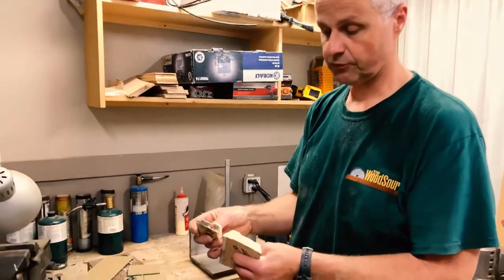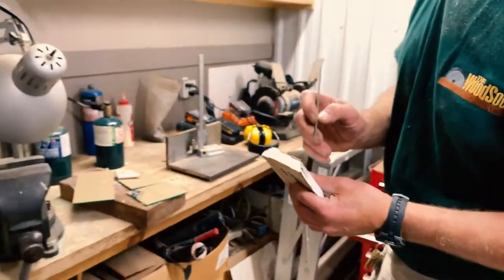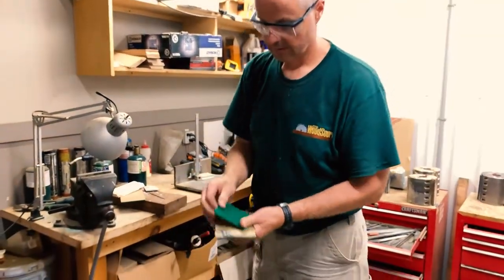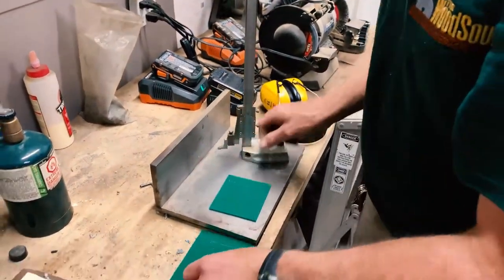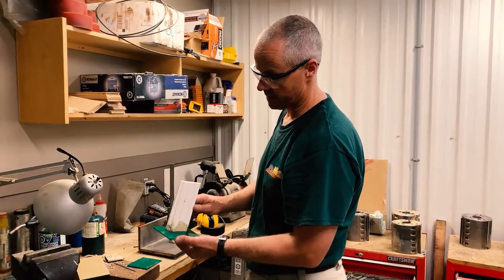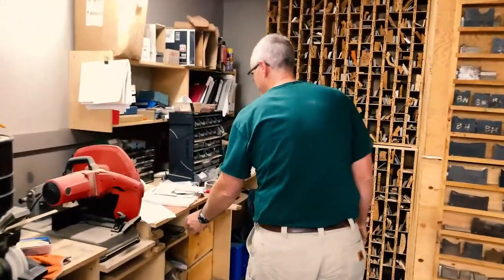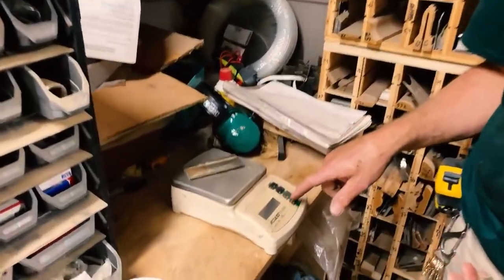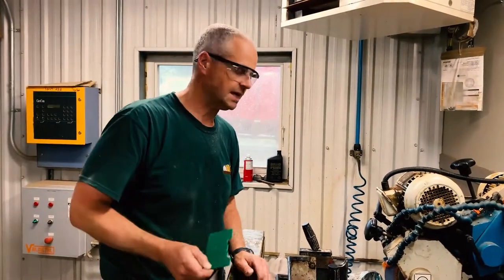How to Cut a Knife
Have you ever wondered how we are able to create custom moulding? In this video Tim walks us through the process; taking a sample brought in by a customer to creating a template and turning that template into a knife we can use to cut moulding.